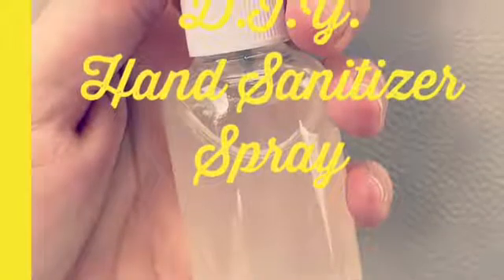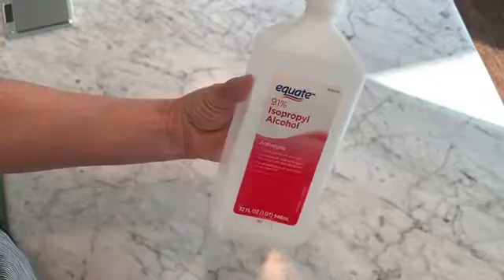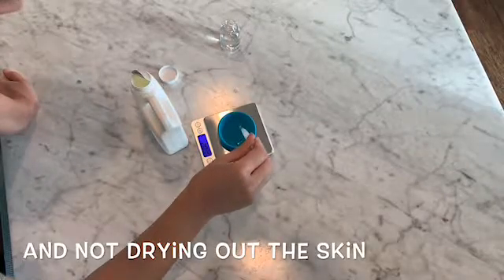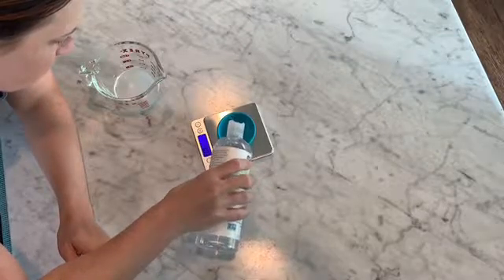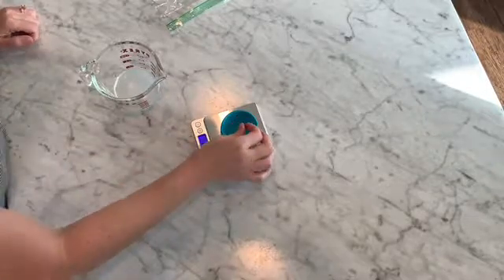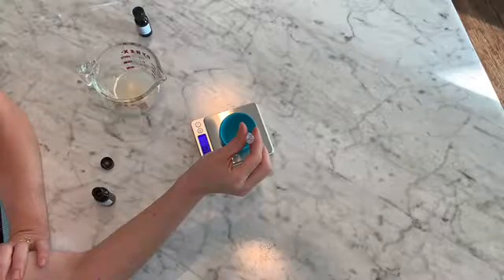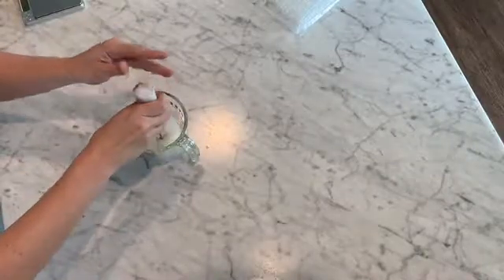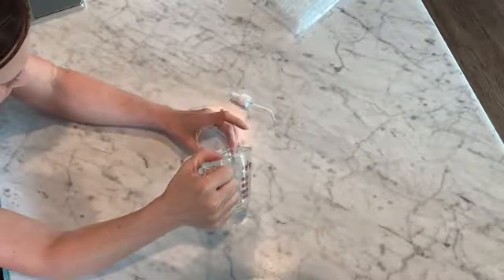DIY Hand Sanitizer Spray with aloe. UPDATED RECIPE BELOW!!!!! PLEASE USE NEW ONE!!!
***YOU WILL NEED MUCH MORE ALCOHOL TO KILL RECENT VIRUSES! SEE NEW RECIPE!
I used fragrance oils instead of essential oils because I am using a plastic bottle.  If you use essential oils, I suggest using a glass bottle so the oils don't break down the plastic.  I also suggest researching what essential oils are safe for use on different age groups if you are planning on using this for kids.  You could also leave the fragrance and essential oils out altogether and just replace it with more aloe.  Either way, be sure to do a patch test before using this on a child just to be safe.

Tools and Ingredients:
Scale--I got mine on Amazon.  Look for one with a range of 0.05g to at least 200g.
50g spray bottle--I got 2 for $1 at the Dollar Tree.
Plastic Pipets--I got them on Amazon.
91% Isopropyl Alcohol--Walmart
Aloe Vera Juice--Lotion Crafter
Vegetable Glycerine--Amazon
Vitamin E--Mine is a super expensive oral supplement, so I suggest finding it on Amazon or Lotion Crafter
Fragrance Oils--Wellington Fragrance
Mini Hand Mixer--Lotion Crafter

Recipe:
39.5g//79% Isopropyl Alcohol 91%
8.5g//17% Aloe Vera Juice
1.5g//3% Vegetable Glycerine
0.25g//0.5% Vitamin E
0.25g//0.5% Fragrance Oil(s) or essential oils

Mix all ingredients together in the bottle you're using or in a separate beaker or measuring cup if you're afraid of messing up like I did.  The vitamin E will settle at the top but after a few hours it will disperse into the alcohol evenly and stay dispersed.  Enjoy!

Please take mine and any DIY recipe on the interwebs with a grain of salt.  Every recipe doesn't work for everyone.  If this one doesn't work for you, there are so many more, so try try again. XOXOXO-Shelby